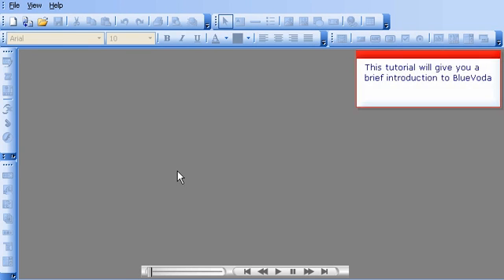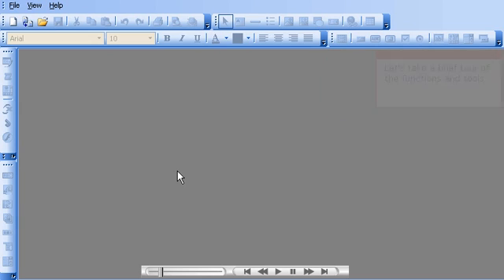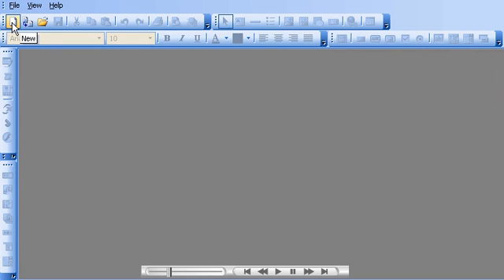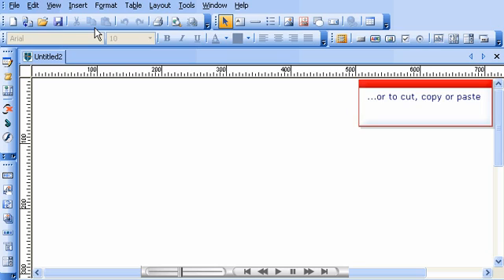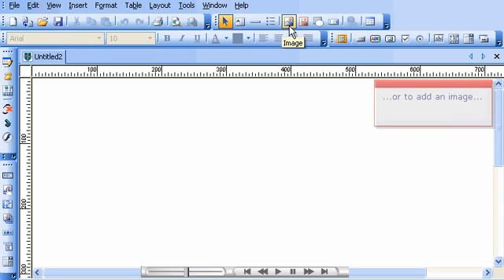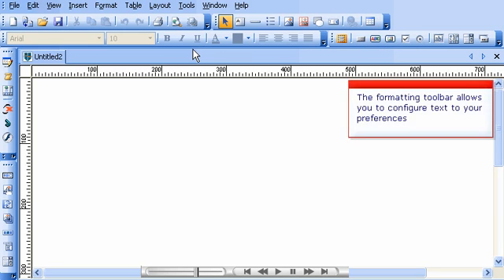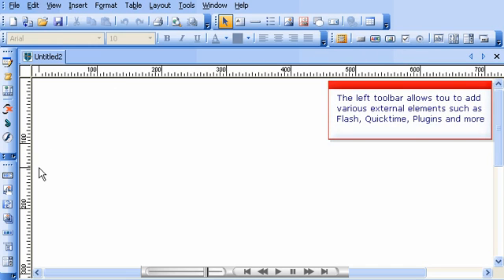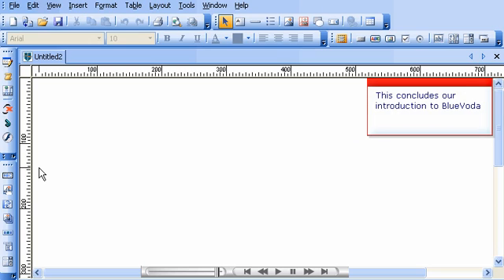Introduction to the BlueVoda website builder from VodaHost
Introduction to the BlueVoda website builder from VodaHost web hosting